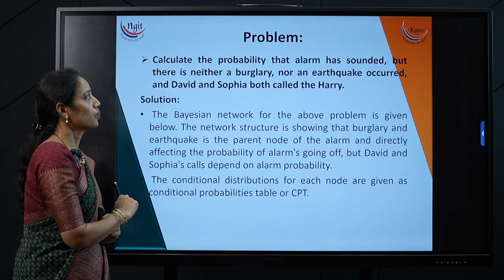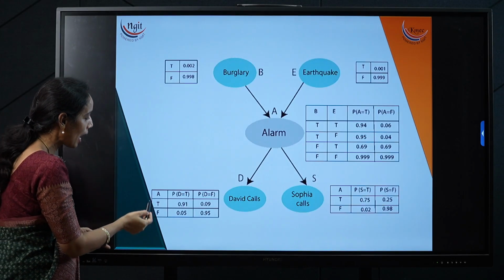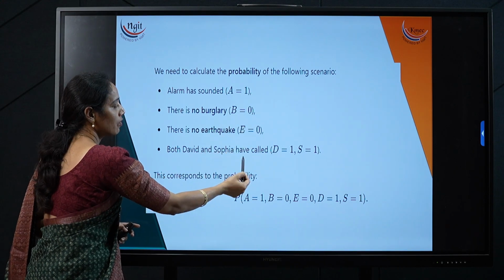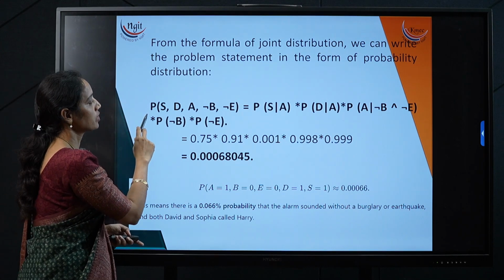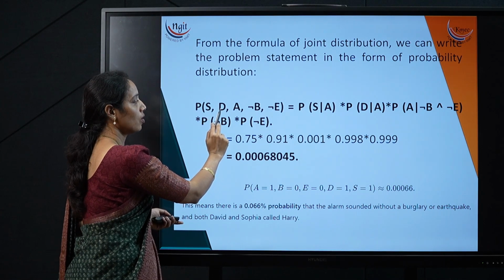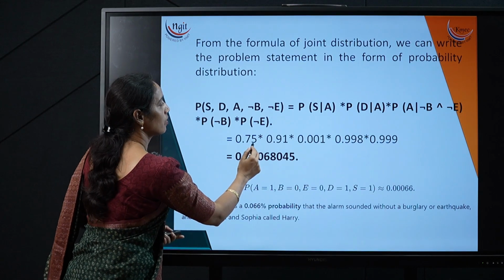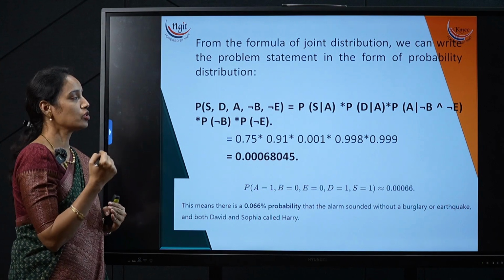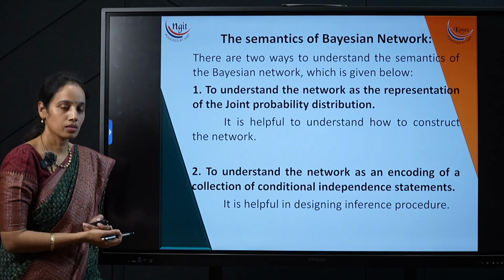3.4 Example -BBN